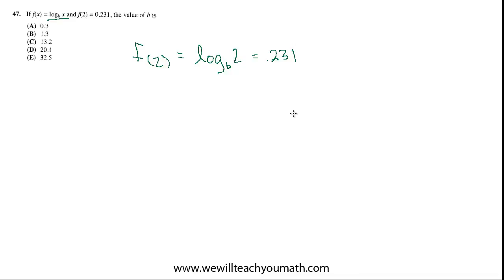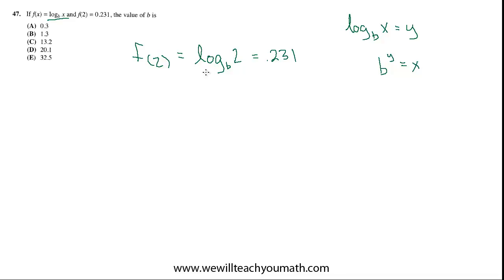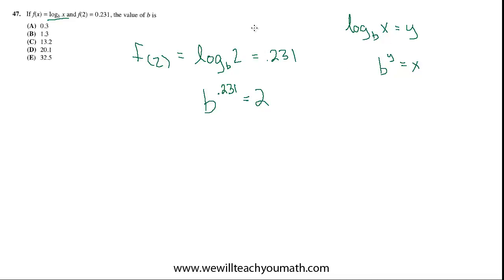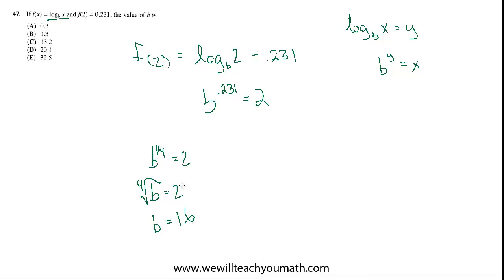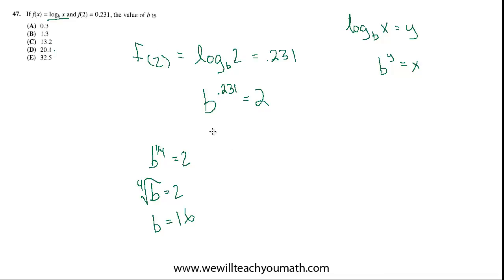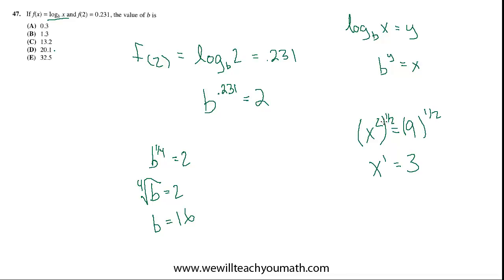SAT Math Level II Subject Test | 47